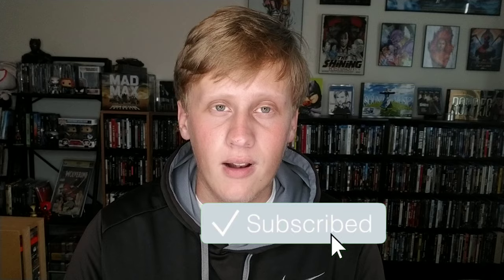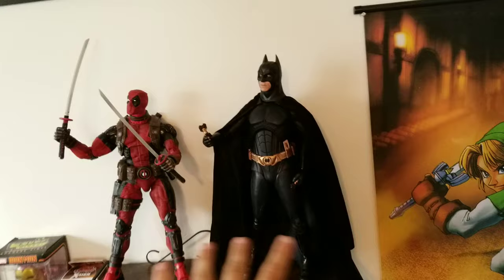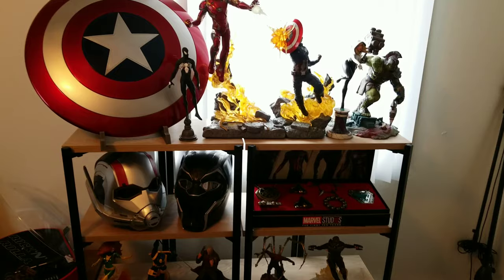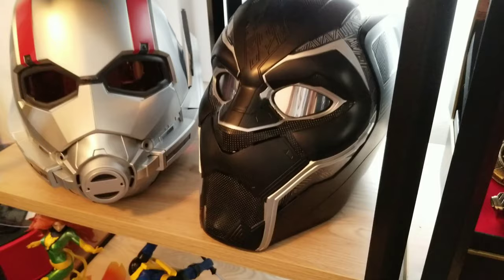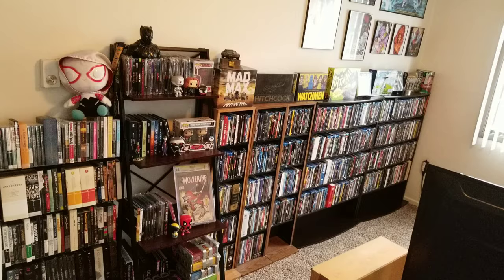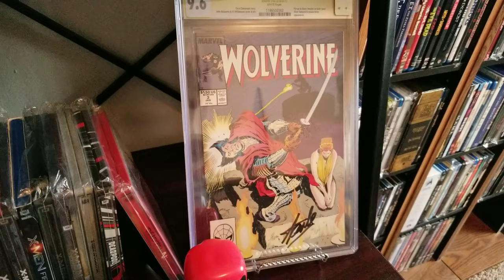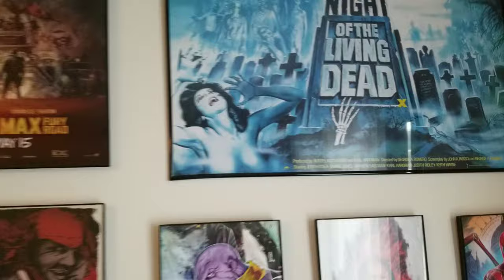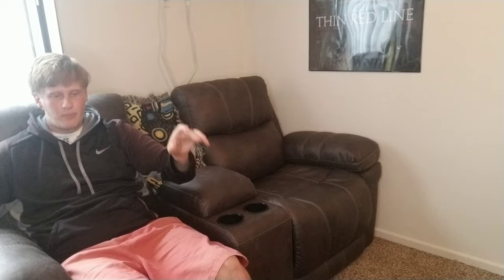Movie/Nerd Room Tour!!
One of my most requested videos is finally here. check out my entire room where I keep my entire collection. I have everything nerdy from movies, statues, marvel collectibles, funko pops, Nintendo.